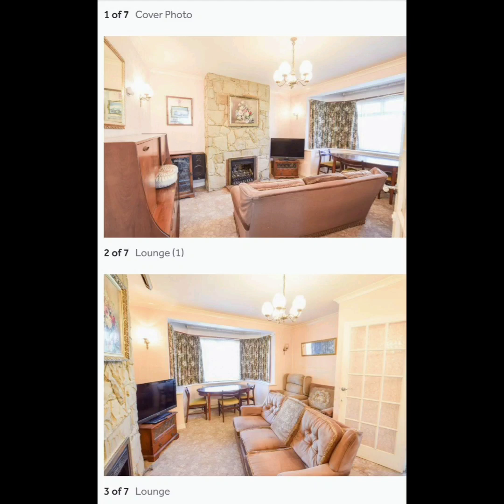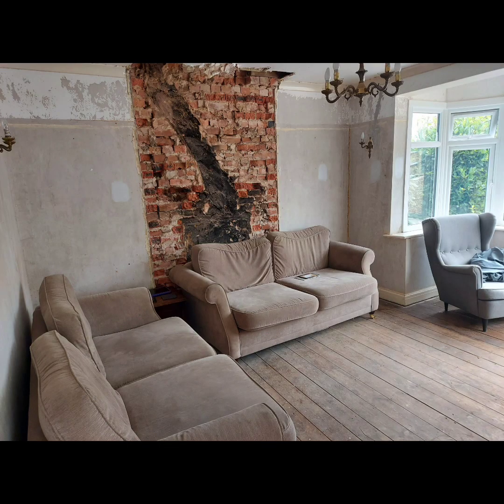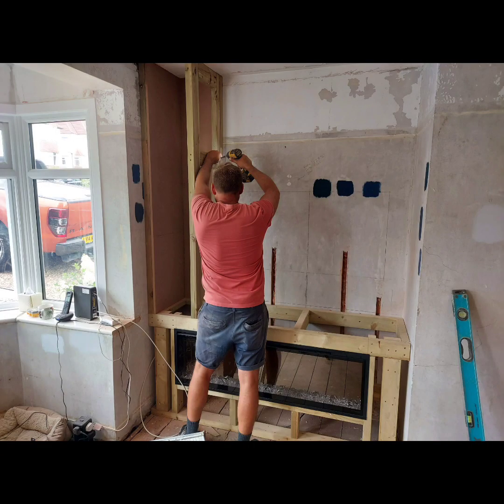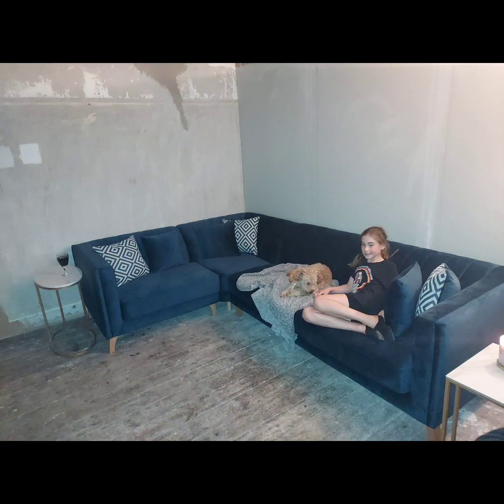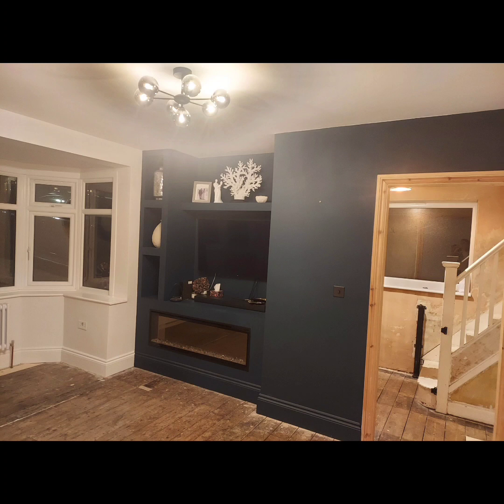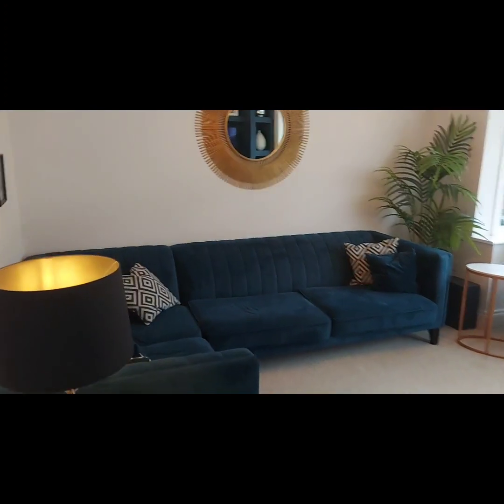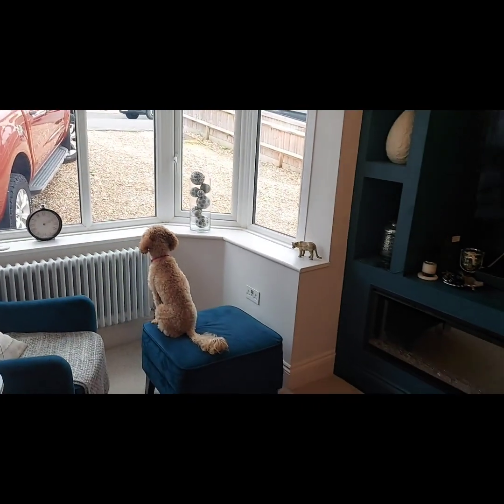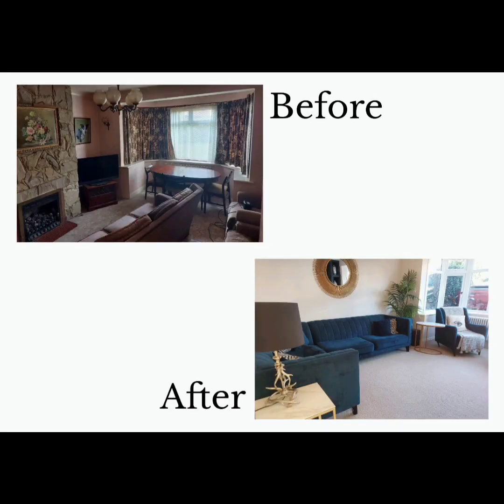Living room renovation and transformation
LIving Room transformation and house renovation